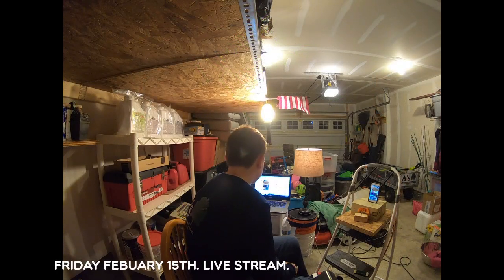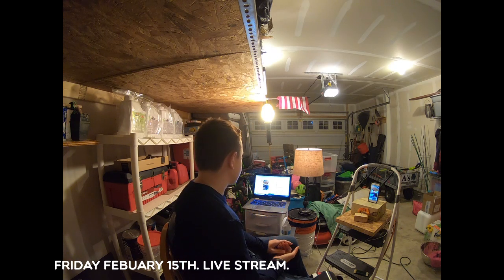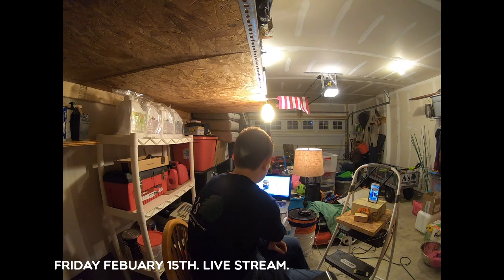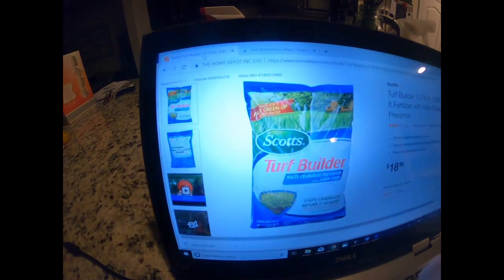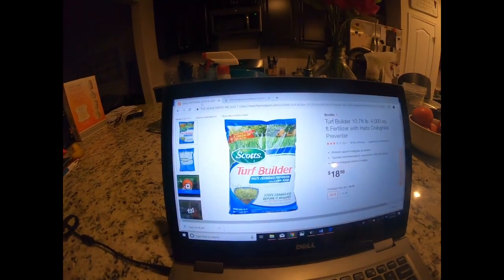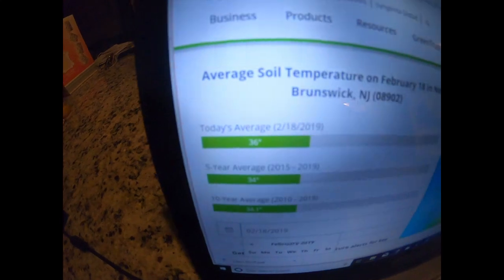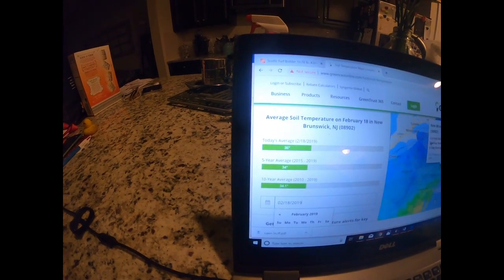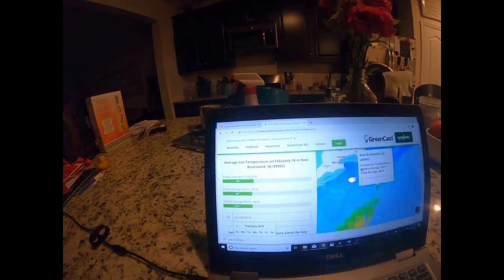My Weekend Vlog + Lawn Questions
Received a question from NJ about spring fertilizer. Here I answer it. Plus, A Vlog of my Weekend which was voted for on Instagram.
Scotts Turf Builder Blue Bag